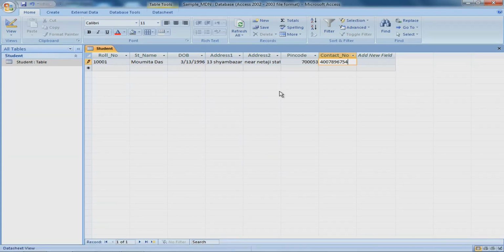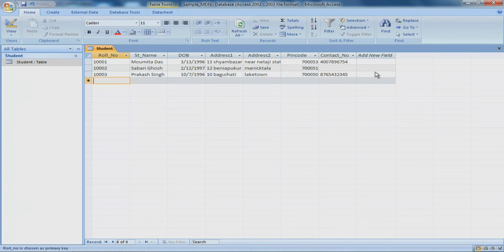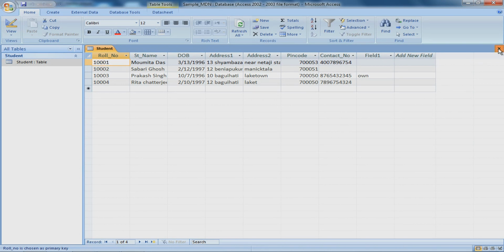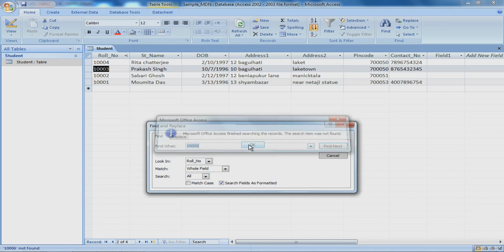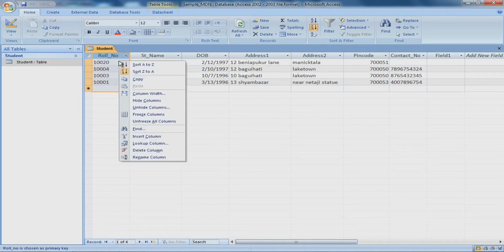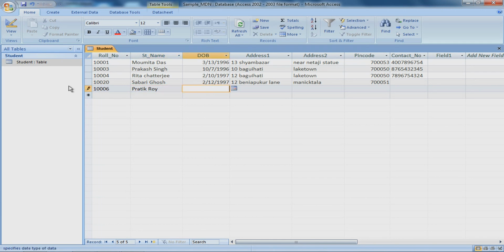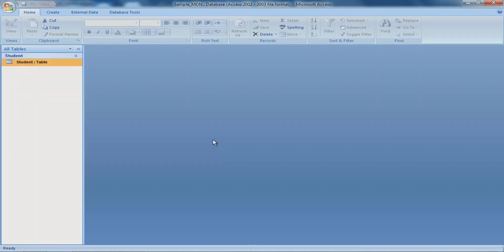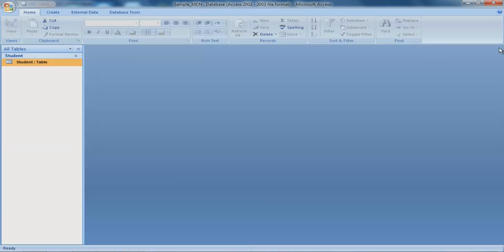MS Access 2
MS-Access_2:-Tables